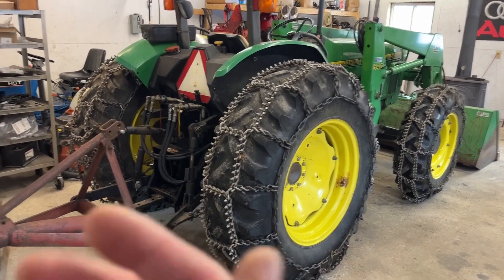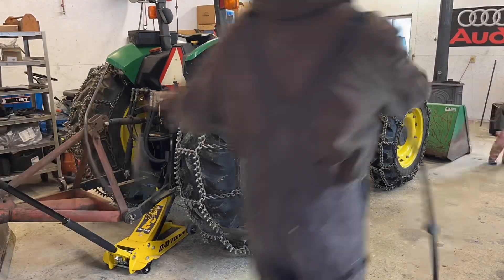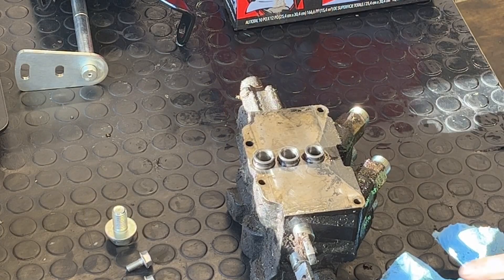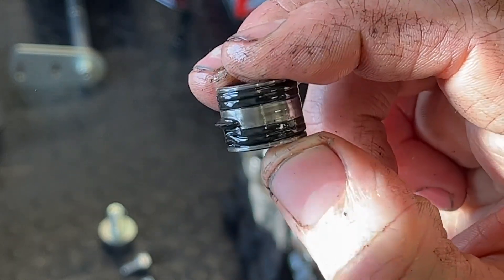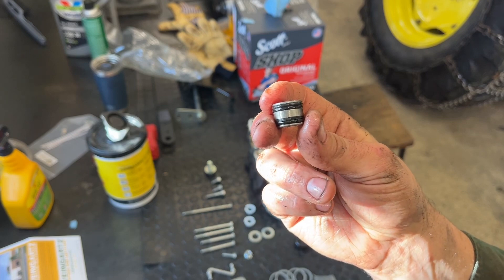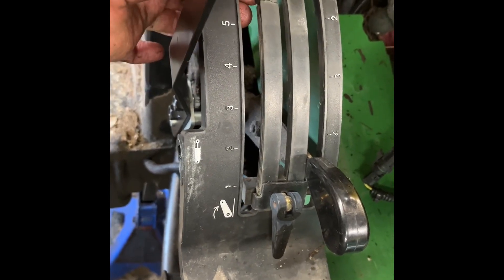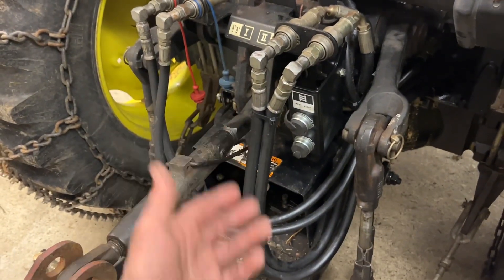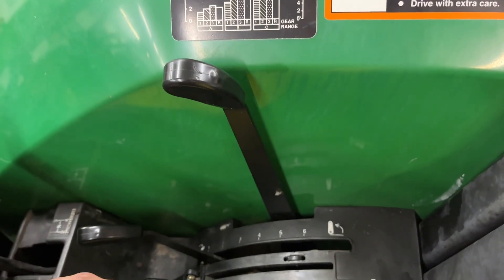Adding a Third Hydraulic Remote to a John Deere 5400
This tractor came from the factory with two remotes, but these are used to lift and tilt the Deere loader. It's pretty unimpressive that these tractors would have come from the factory without an available remote, but that's how it was.

Deere sells a kit (part number LV100117). It's a pretty easy install. If doing it again, I would have removed the other wheel, other fender and the roll bar. That would have saved time and aggravation in the end.